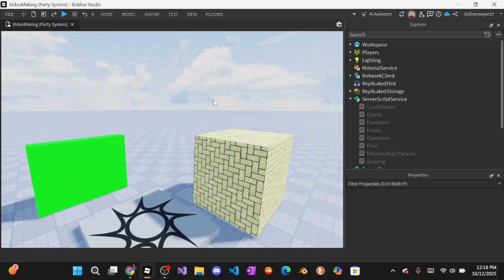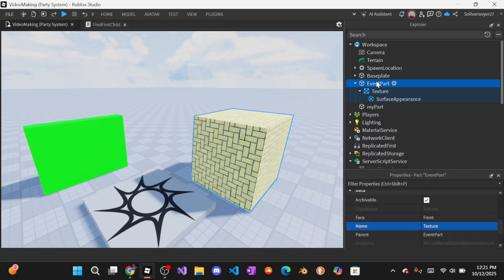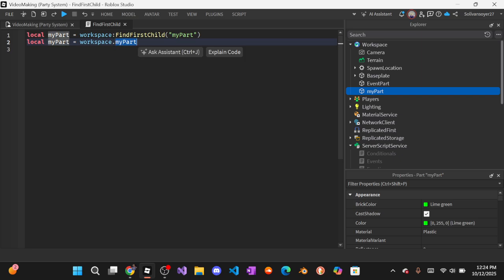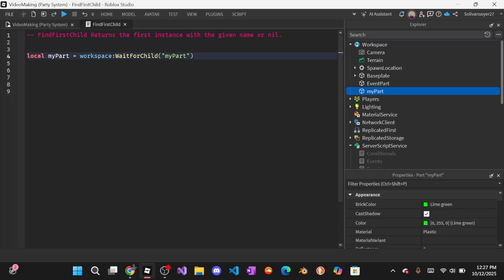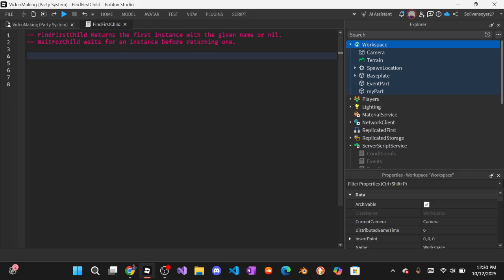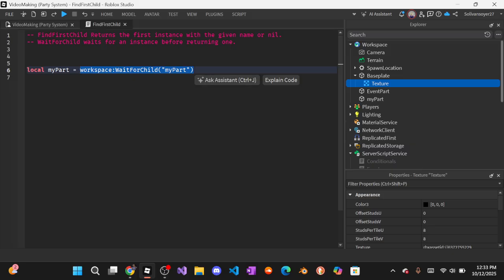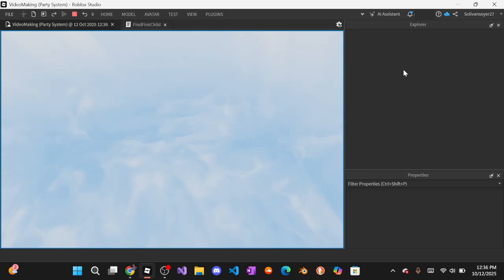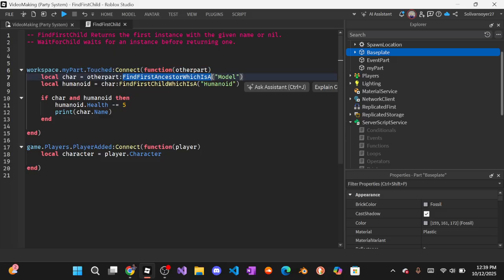“FindFirstChild, FindFirstAncestor, and All Those Weird Functions… Explained!” (Roblox Tutorial)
Ever wondered how Roblox finds parts, scripts, or models inside your game? 🤔
In this video, we’ll break down how to properly use WaitForChild, FindFirstChild, FindFirstAncestor, and FindFirstWhichIsA — so your code stops breaking and starts running smoothly! 🚀